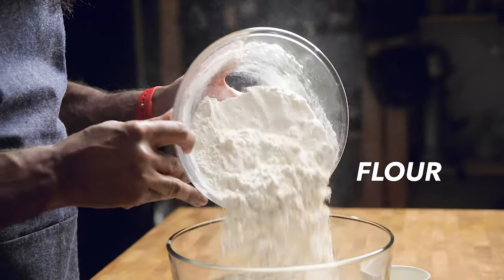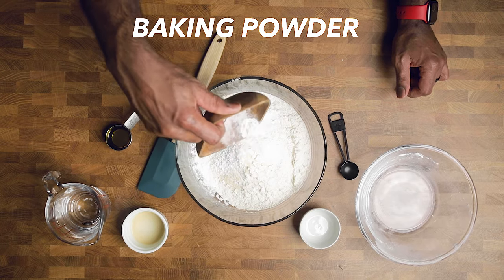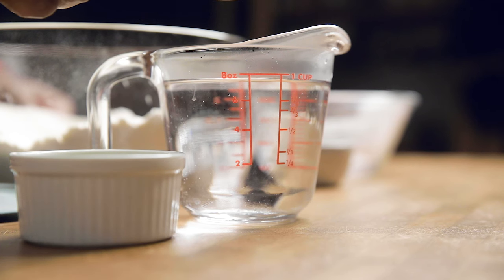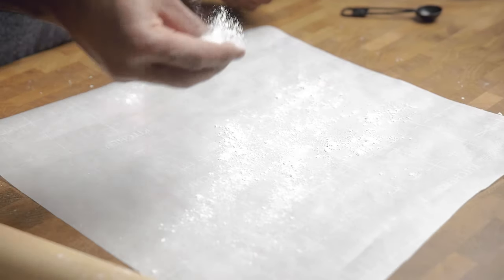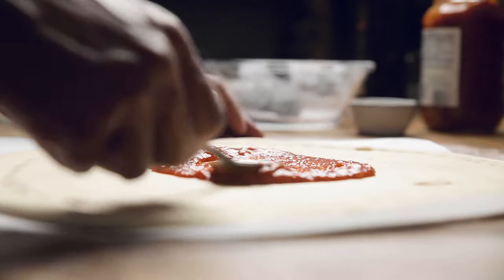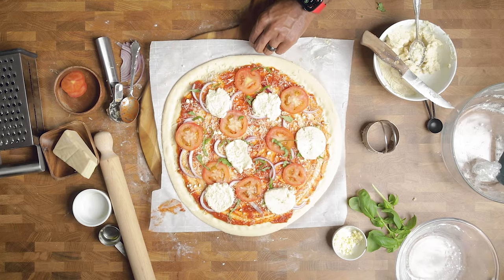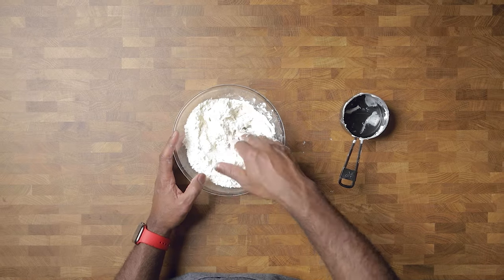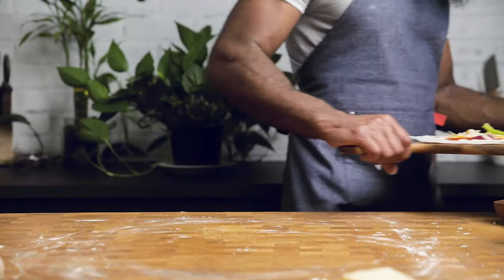No Yeast Vegan Pizza Dough - 2 Ways | Gluten Free, Oil Free Options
*Closed caption video in post linked in bio

We understand it can be tough to find yeast for anything right now.  While we love a yeasted dough, we wanted to make sure that everyone had an option.

So whether you can’t find it or you don’t prefer to use yeast, here’s 2 amazing ways to make a no yeast vegan pizza dough.

★Recipes★

✦Sign up for our newsletter and get 15 Top Vegan recipes straight to your inbox

✦FOLLOW MAKE IT DAIRY FREE ON SOCIAL✦

Did you make this? Share a photo on FB or IG and use MakeItDairyFree to be featured!

Tag a friend and share because everyone needs to know about this!⁣⁣⁣